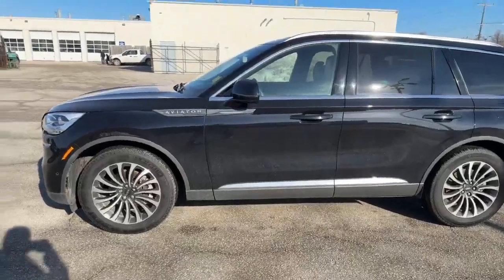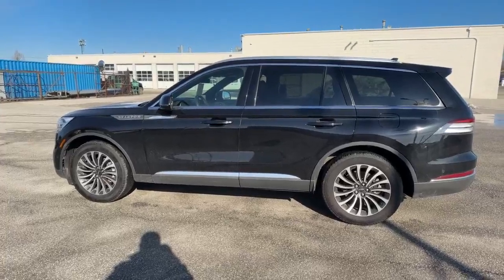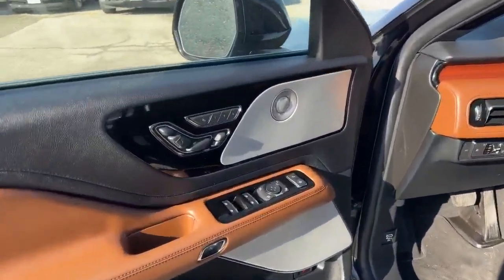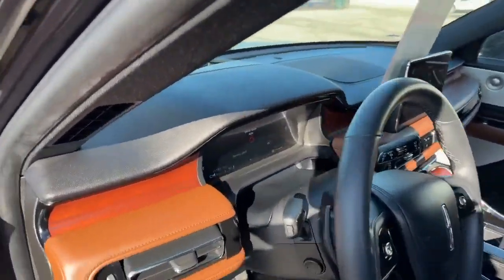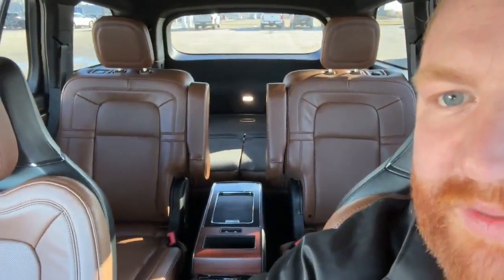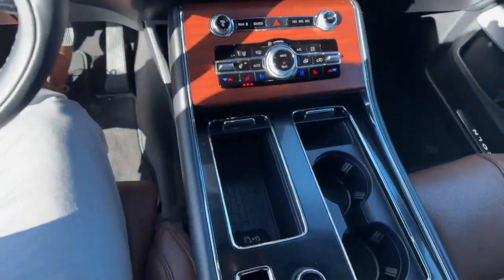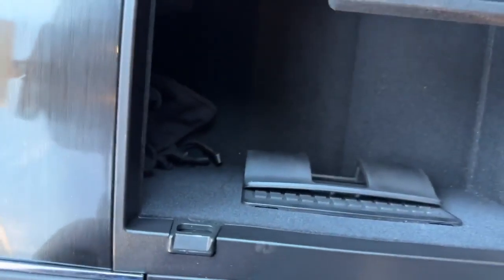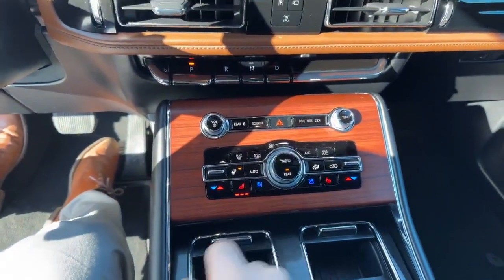2022 Lincoln Aviator Walkaround | Finch Used Cars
Stock#: TWR360

101 Indian Rd S
Sarnia, Ontario